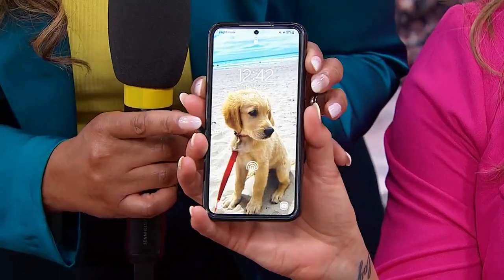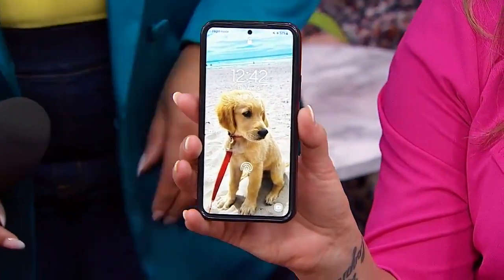What to do as soon as you spot a water stain in your home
Cityline experts tackle your questions about all-things renovations and design. "Water is mean. It finds a route through anywhere to get where it wants to go."